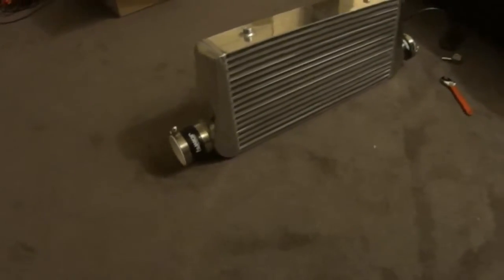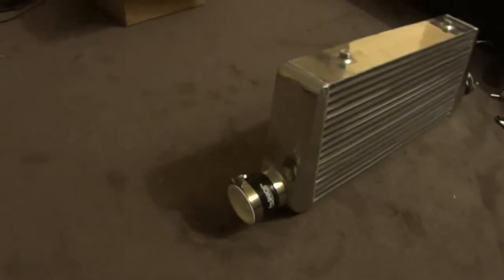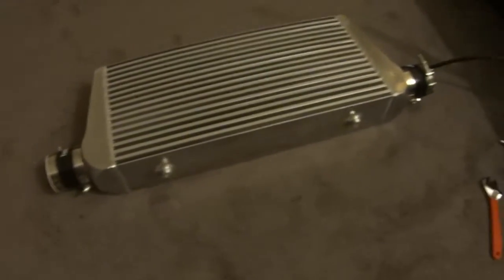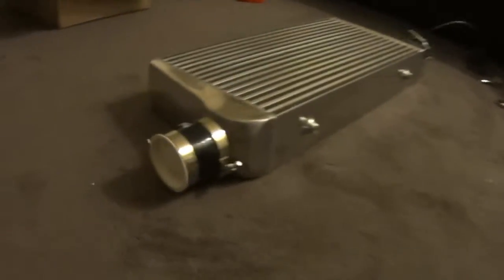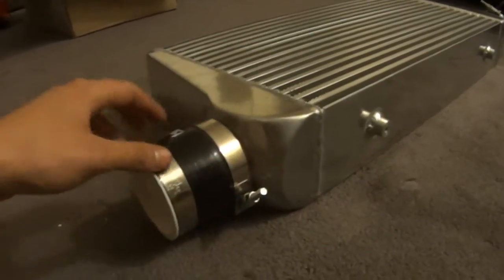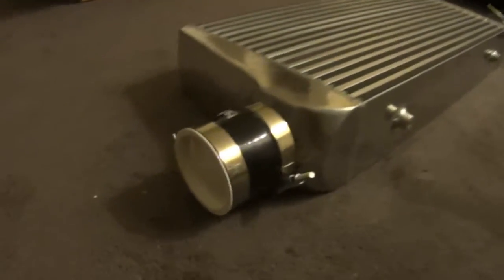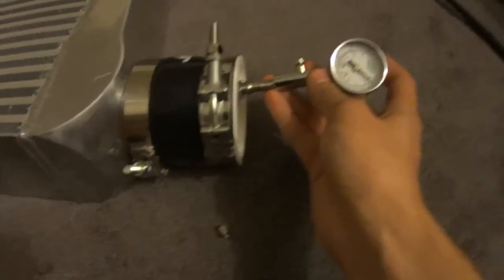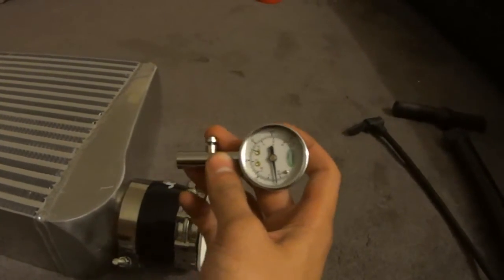DIY Ebay Intercooler Leak Testing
This only cost me about $0.80 and some gas money. I found the test caps in the PVC aisle of Home Depot. Not sure how much pressure they'd take though as they're pretty thin. The intercooler was only pumped up to 10 psi because I don't plan on making any more boost than that.

I had to tighten up the clamps quite a bit to prevent any leakage there. A better way to visualize any leaks would be to submerge the cooler in a tub of water and watch for bubbles. I didn't do this because my roommate would probably freak out lol.

CX Racing allegedly leak tests their intercoolers before sending them out but I just wanted to double check. You never know with eBay crap.